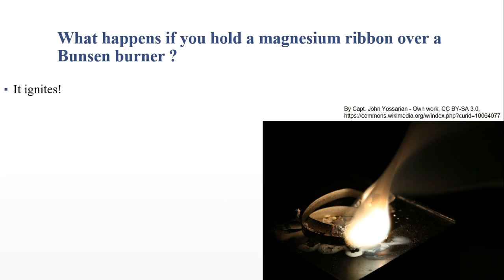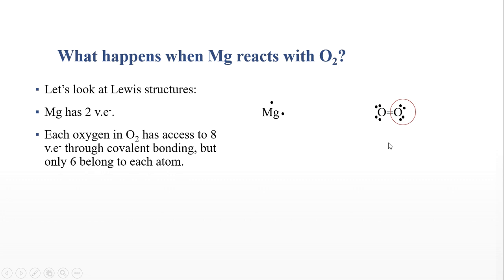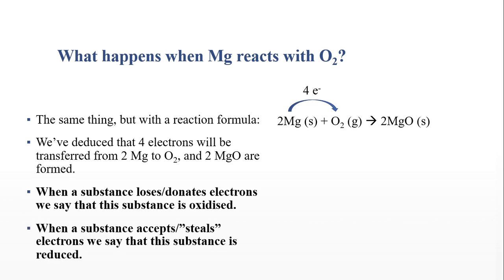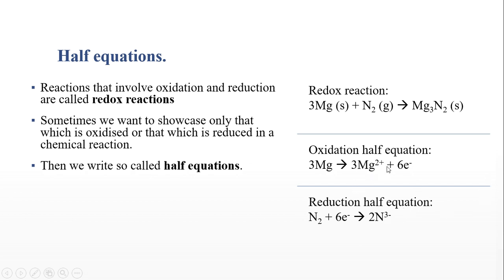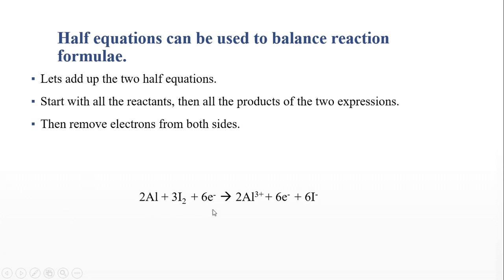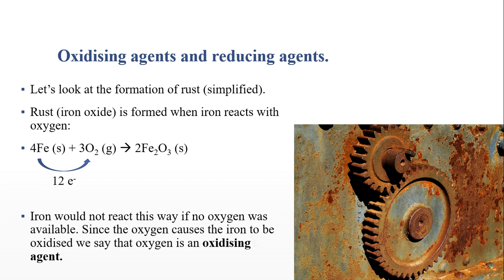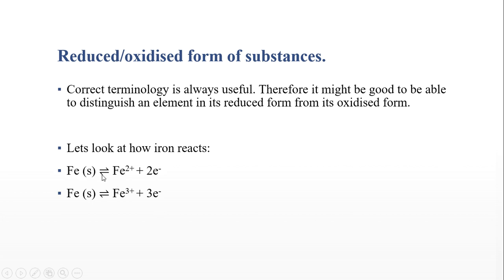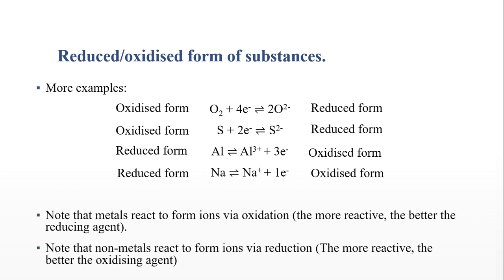An introduction to redox reactions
An introduction to redox reactions - short for reduction and oxidation reactions. Half-equations, redox pairs, and reduction and oxidation agents are also included in the video.

Oxidation numbers will be presented in a future video.